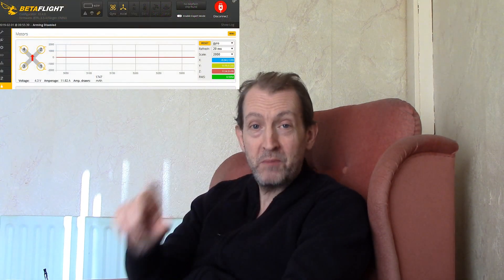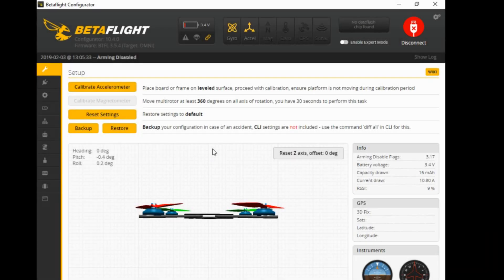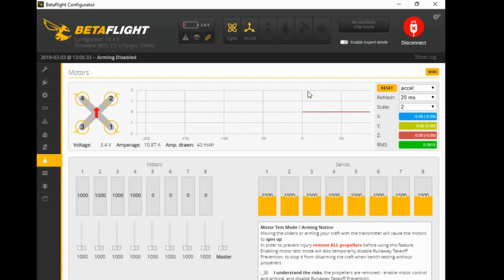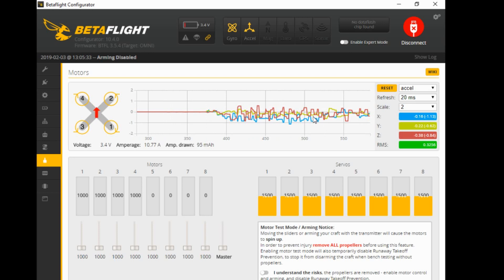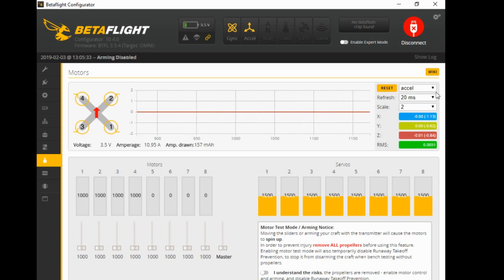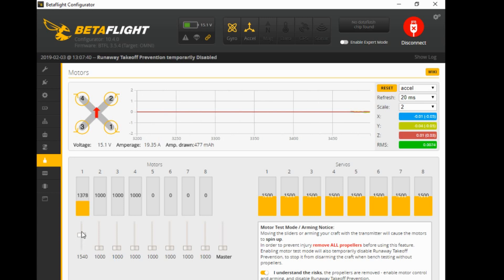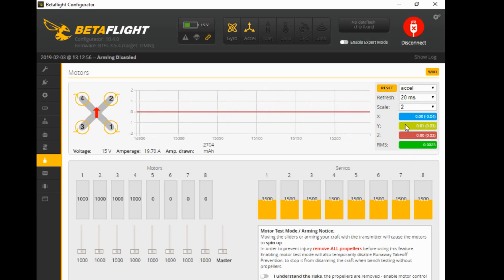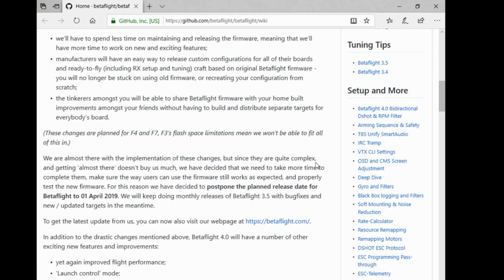BETAFLIGHT MOTOR TAB INFORMATION FOR NEW PILOTS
I was ask about the Heartbeat monitor in betaflight ! so hears some information for new pilots.